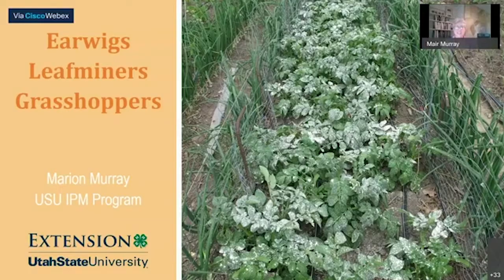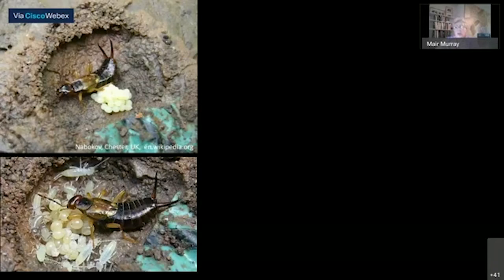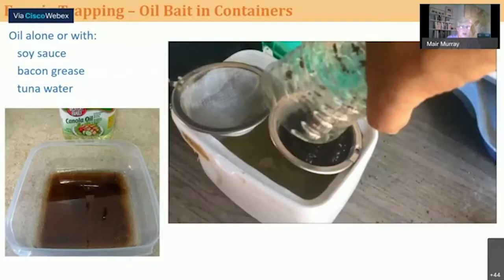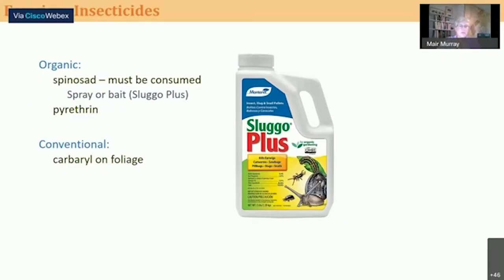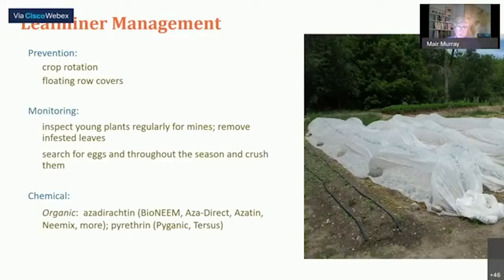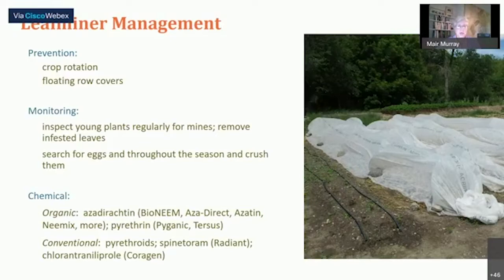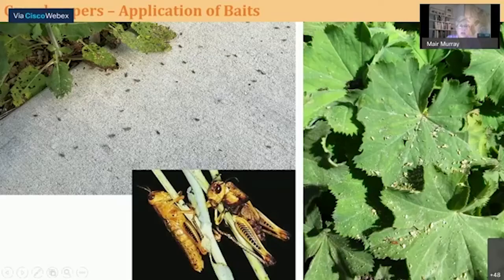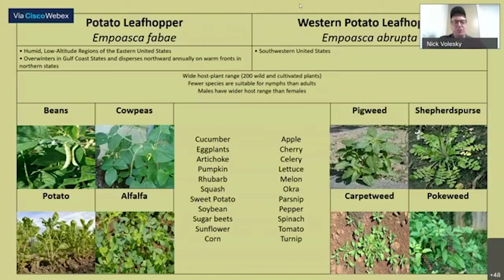Mid-Summer Vegetable Pests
extension.usu.edu/pests